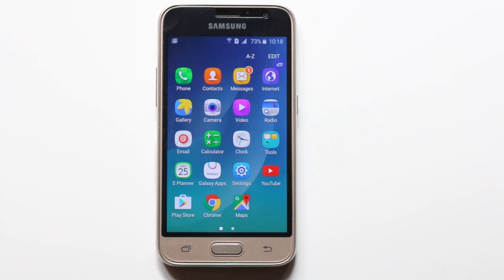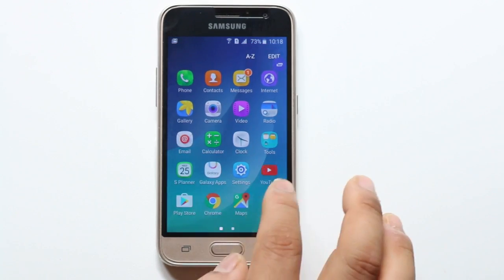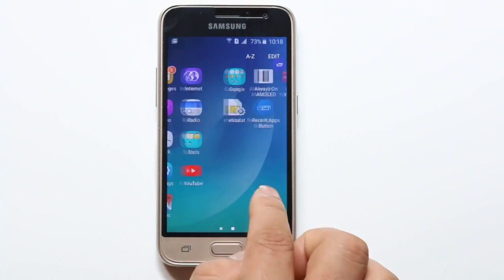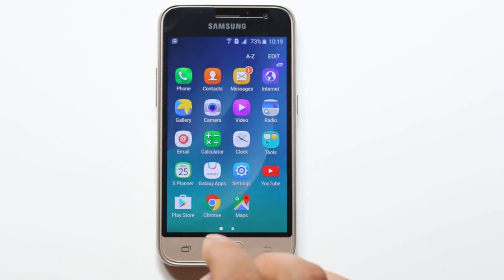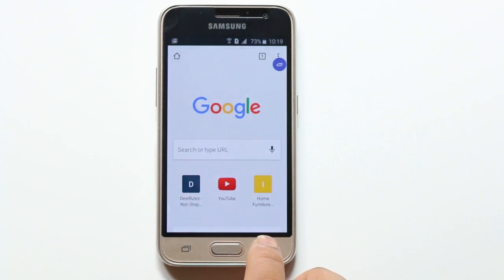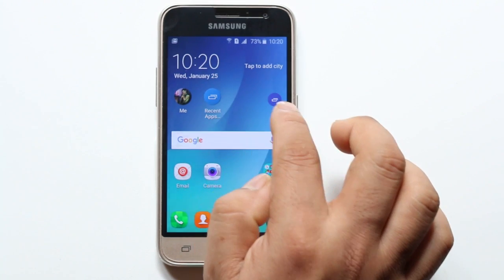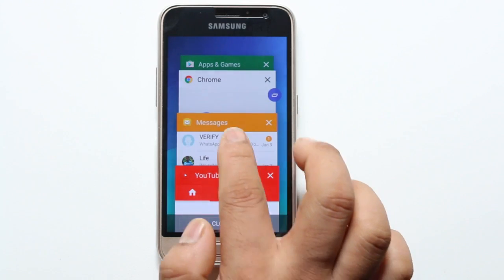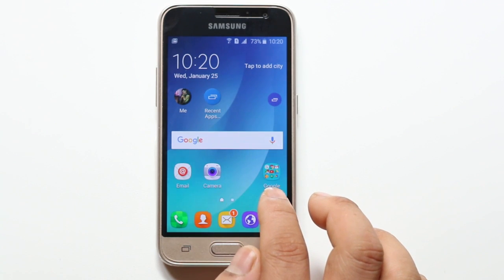Open recently used apps in android device without going to home screen and save your time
This video also answers some of the queries below:

close all the apps
close all my apps
clear all recent apps
close all running apps
recently used apps
quickly open apps on android

Hello everyone and welcome to my YouTube channel and in this video today we will see how to open recently used apps in android phone or table without going to the home screen of the android.

For this we will download and use an app called "Recent apps button".

After you install the app tap on it and it will show all the apps you recently used in the background you can either tap on the app and use it or else you can close all of them.